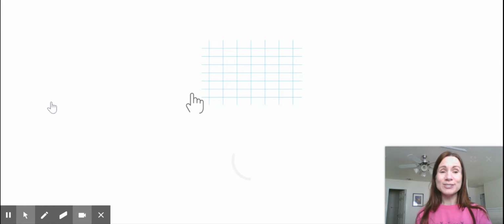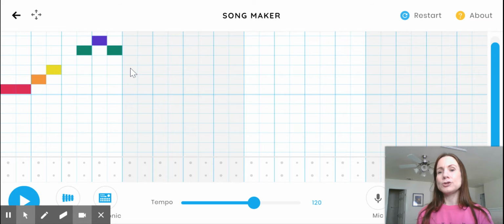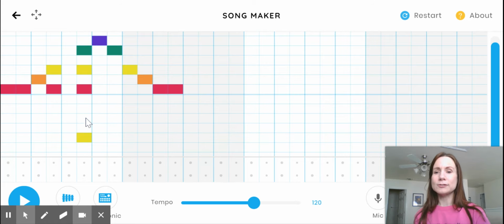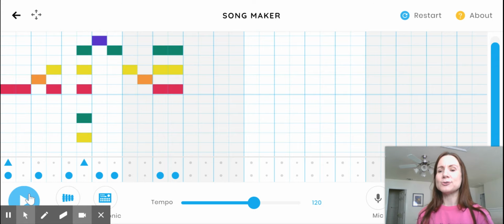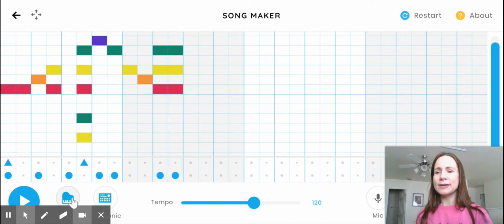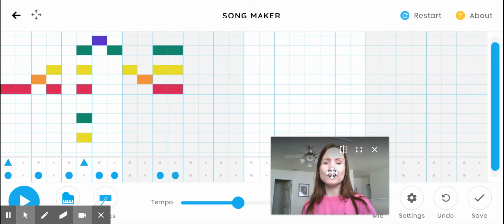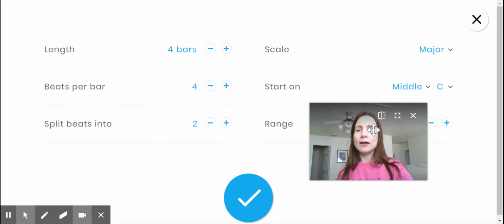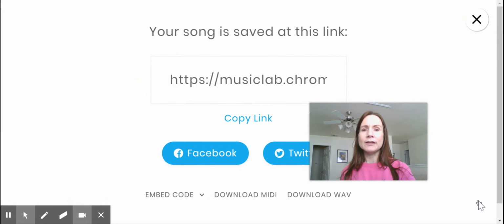Chrome Music Lab Song Maker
How to use Chrome Music Lab Song Maker